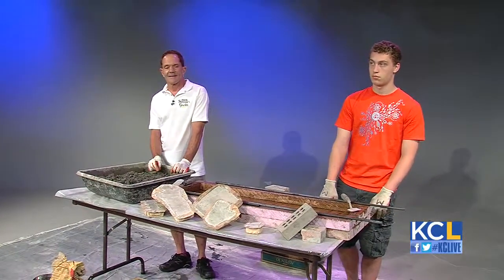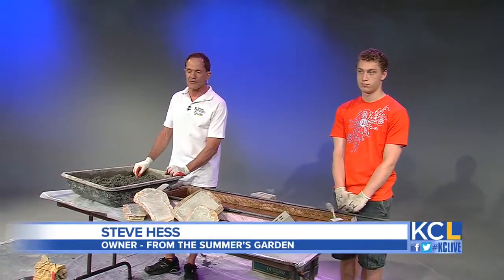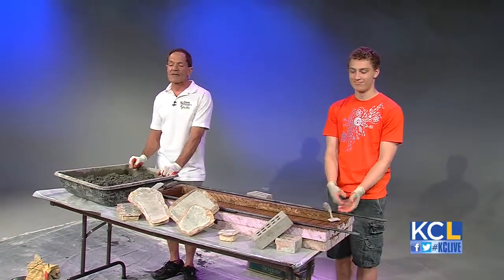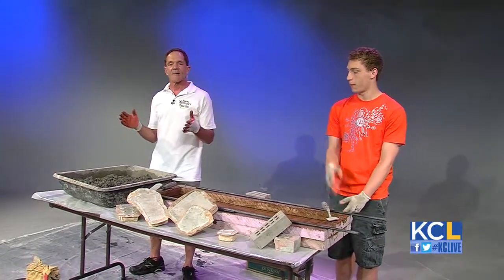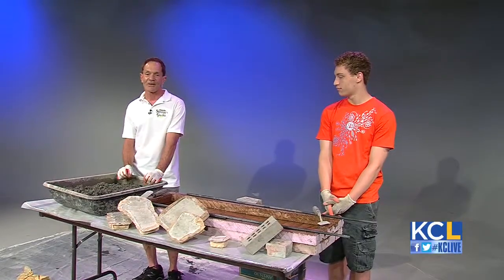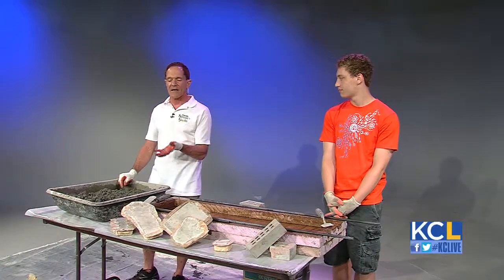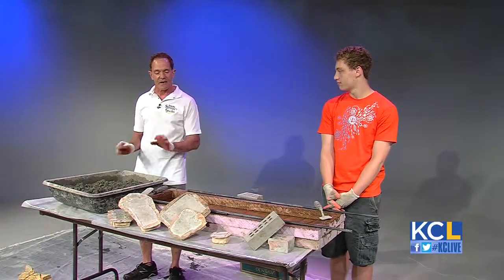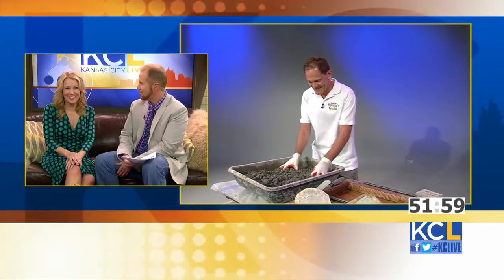Art Attack: Steve Hess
Artist Steve Hess brought a little variety to the weekly Art Attack challenge as he completed a hand sculpted garden frieze in less than one hour.